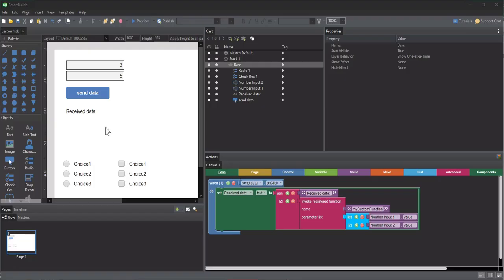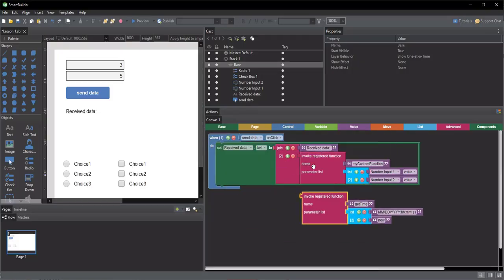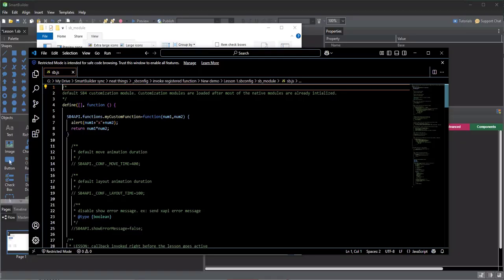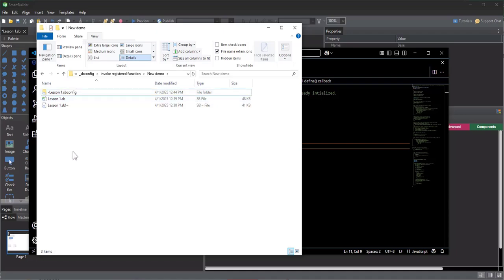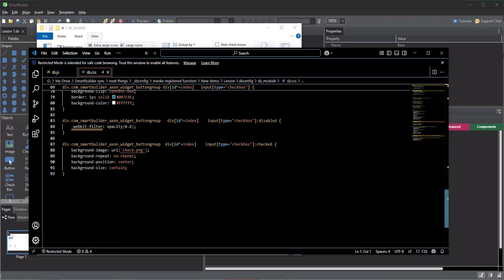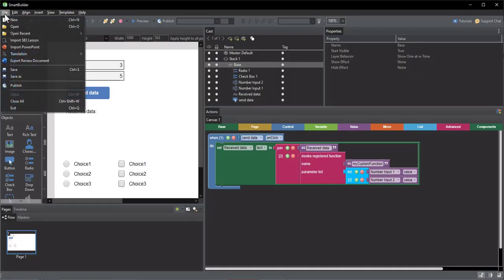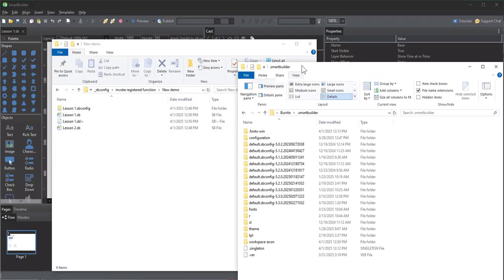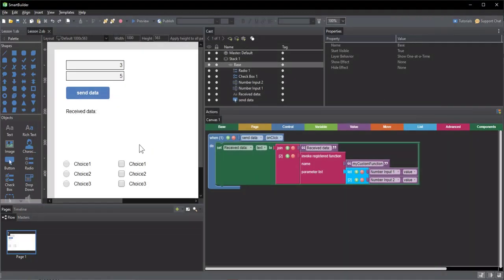JavaScript and CSS in SmartBuilder - using sbconfig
Learn how to use custom JavaScript to extend SmartBuilder's capabilities or communicate with 3rd party delivery platforms. You can also use custom CSS to override the appearance of widgets. This video shows you how to bundle and communicate with custom files by using the sbconfig folder on a lesson-by-lesson basis, or for all your SmartBuilder output.